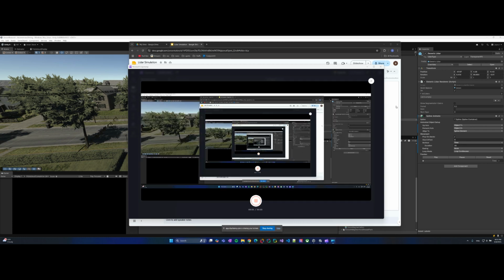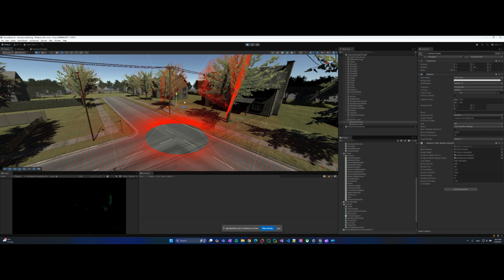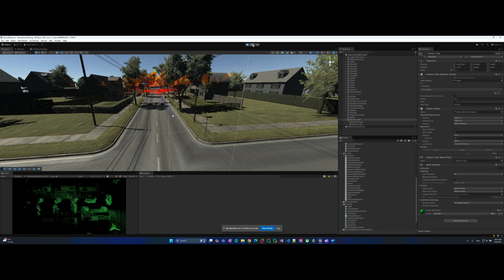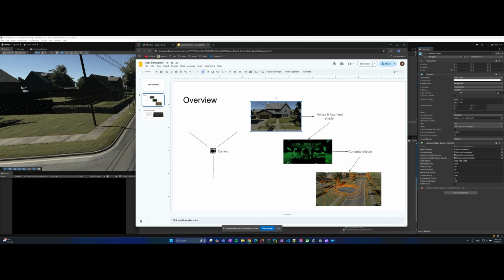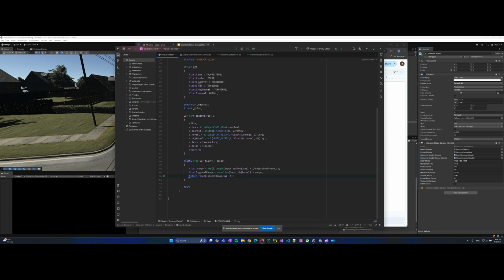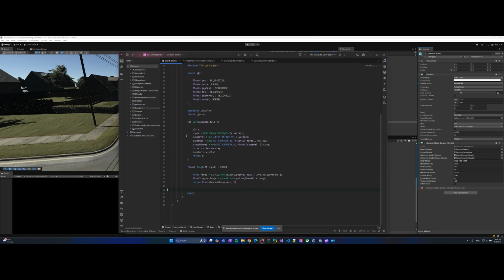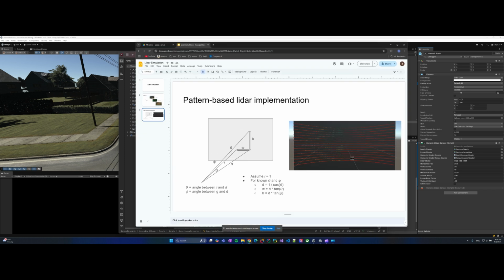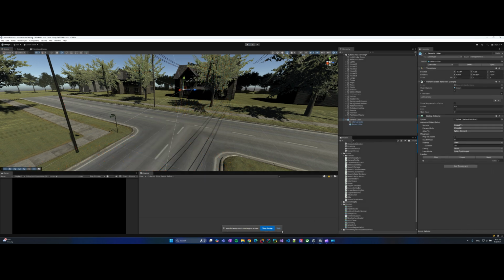Lidar implementation in Unity (source code in Git)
Lidar implementation in Unity using vertex/fragment and compute shader